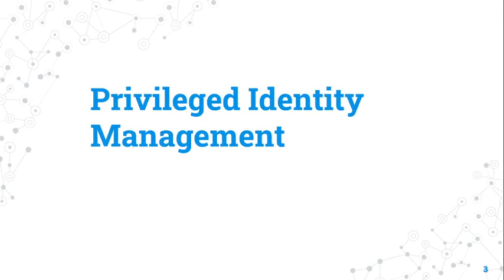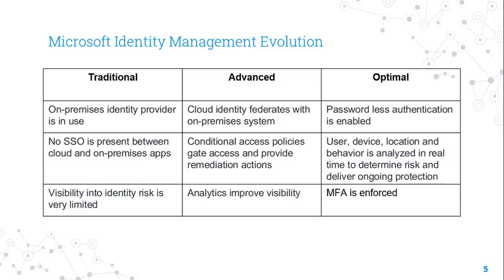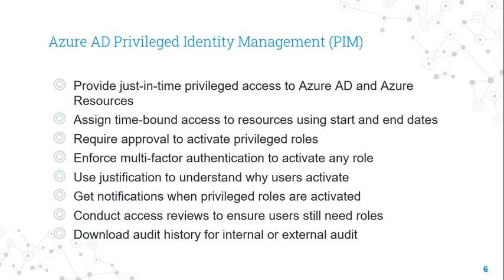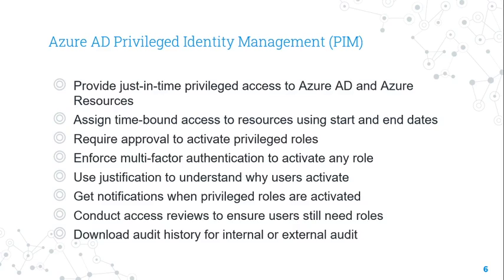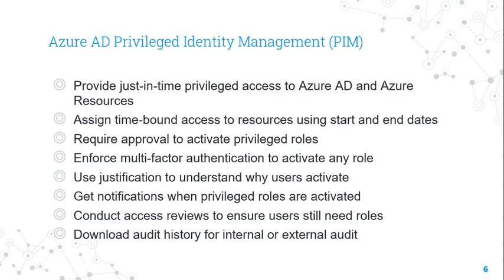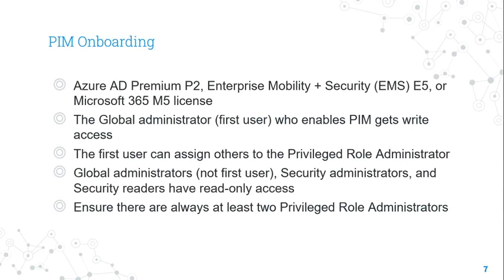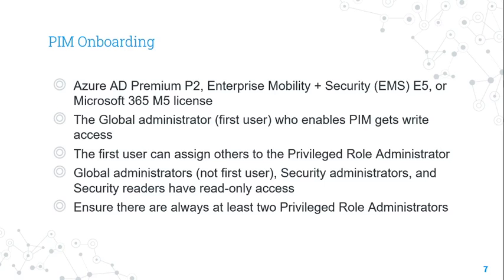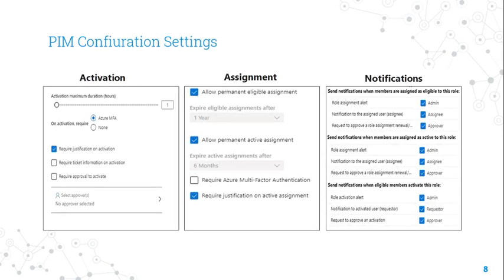Access Security - Privileged Identity Management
Implement Azure AD Privileged Identity Management including Azure AD roles and Azure resources.